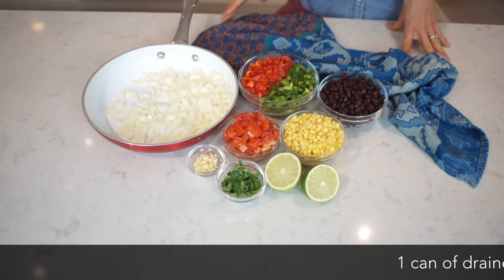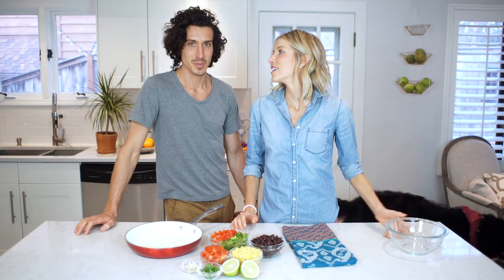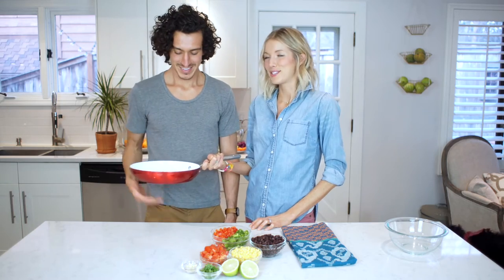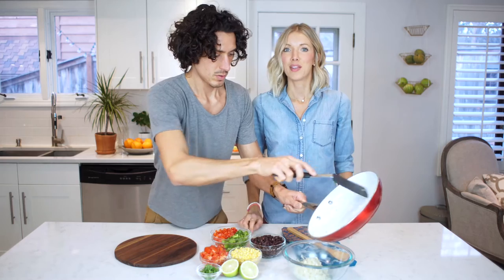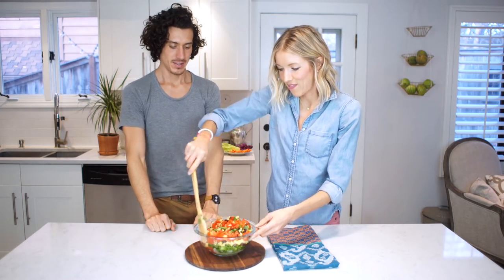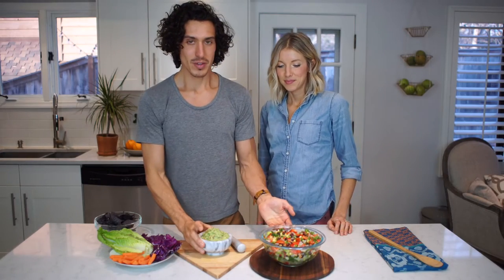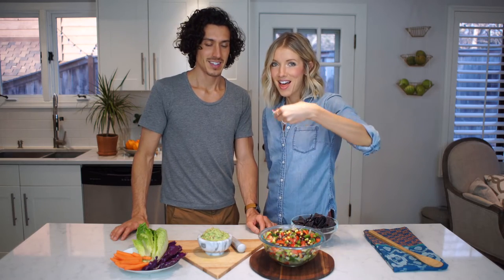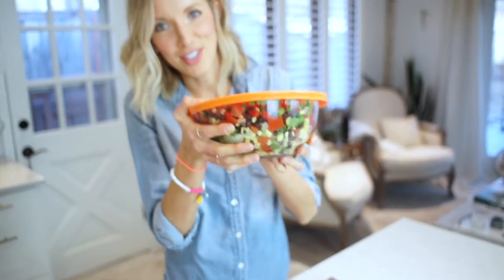Fiesta Super Bowl Bean Dip + Guac Recipe *Vegan, Plant-Based*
It's Super Bowl time! We don't know what team you're rooting for, but we're cheering for team Veggies! What better way to enjoy the festivities than with a big bowl full of rainbow-colored, fiesta-flavored goodness?! This quick and simple Mexican-inspired dish is perfect for scooping with chips or purple cabbage leaves, loading up romaine boats, or shoveling in my the spoonful. Feel free to add in other veggies and veggies, or for tropical twist, mix in some diced pineapple or mango! And, where there's a fiesta, there will be avocado and lime! As an added bonus, check out how we make our loaded Holy Guacamole!

for more info on coaching services, as well as delicious and nutritious plant-based recipes, workouts, and rest & relaxation techniques.